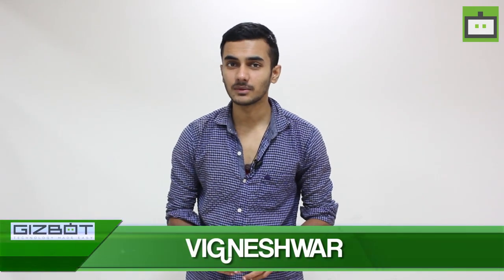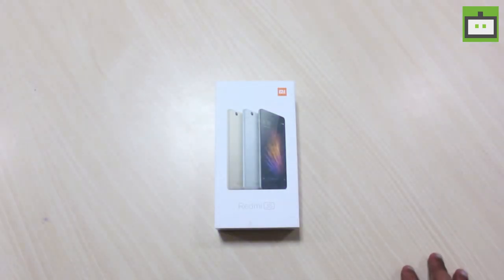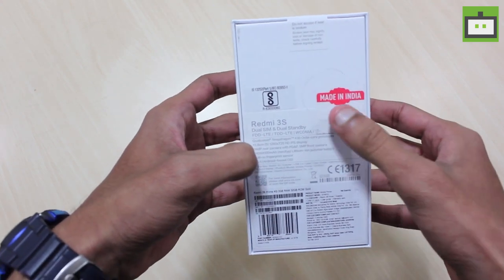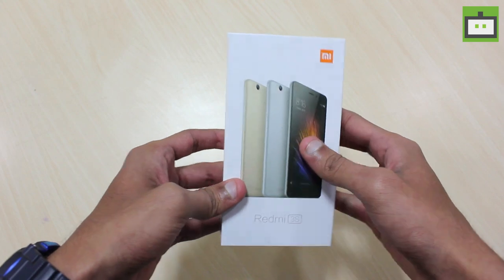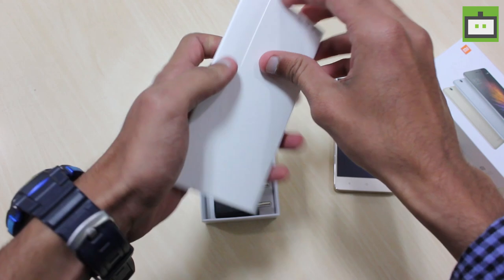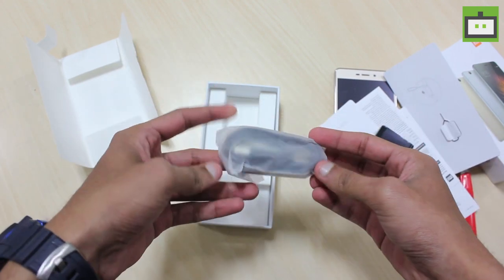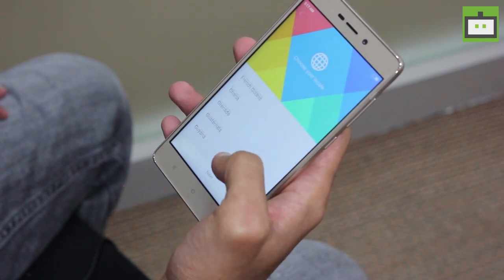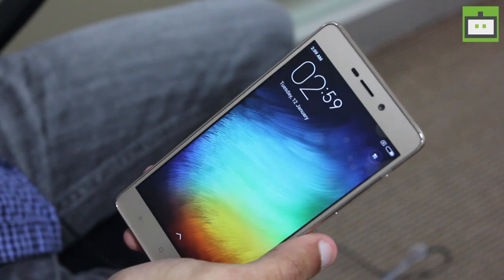Xiaomi Redmi 3s Unboxing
Xiaomi has launched the Redmi 3s Prime in the Indian market under sub 10k category. Today, we have unboxed the Redmi 3s Prime in GizBot. Have a look!